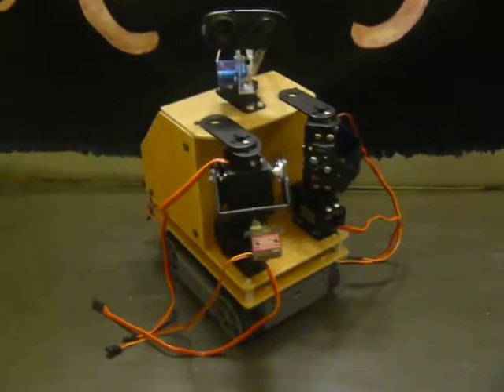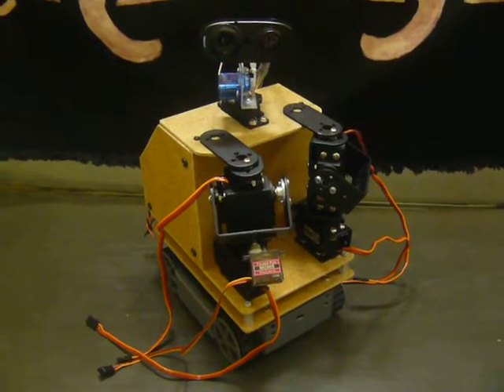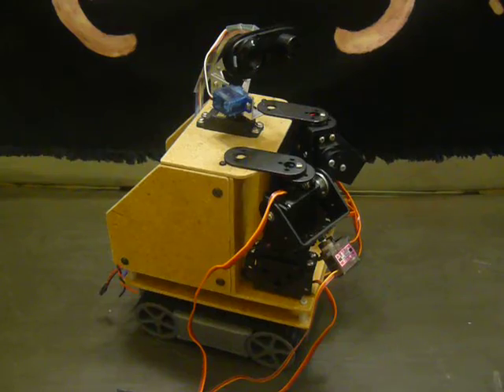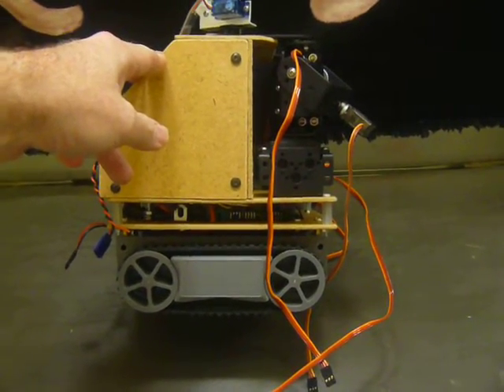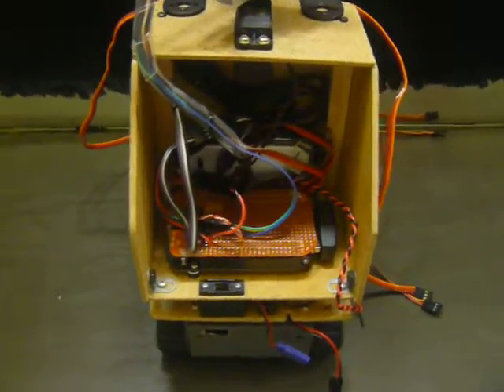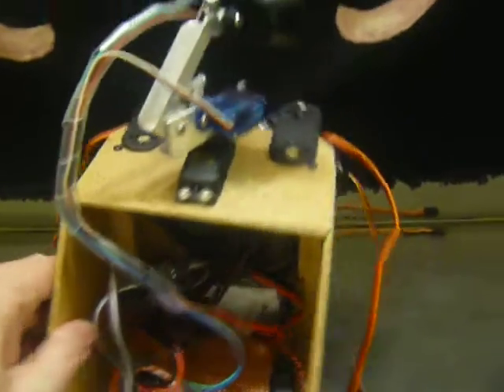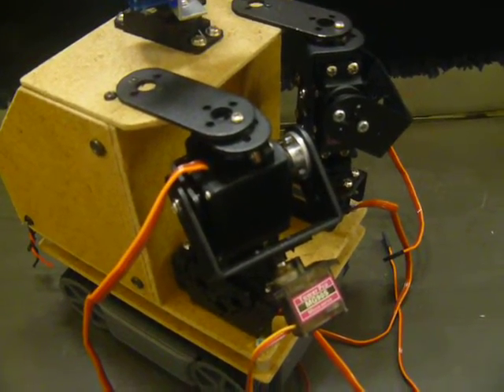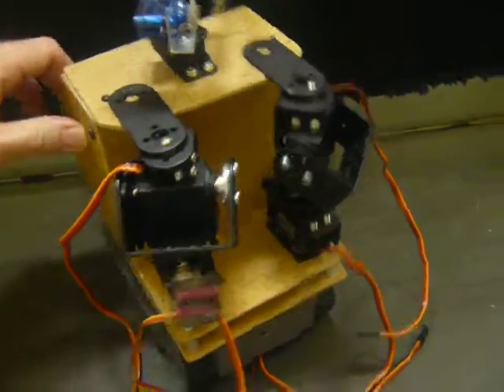Ruprecht, the Rudforce Research Robot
Rudolph's entry for TheHackadayPrize, Ruprecht the Rudforce Research Robot (aka R(rrr)) is a low-cost, apartment-friendly autonomous research-style bot that doesn't cost more than your car (or house).

R(rrr) is intended to be an indoor robot for playing with, I mean, researching areas such as

mapping
machine vision
tele-operation
manipulation
locating and retrieving nerf darts from the hallway
Rudolph's dastardly plans for world domination (No, I won't reveal the plan. Yet. Mwahahahaha)

*Sorry for the low production quality. We're in the process of moving so everything is weird around here. Future videos will (try to) be better.